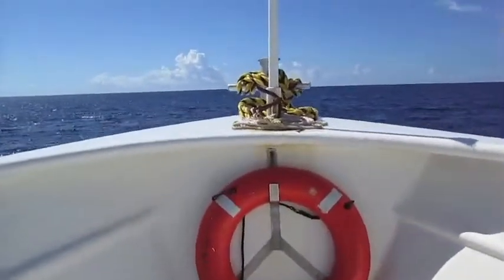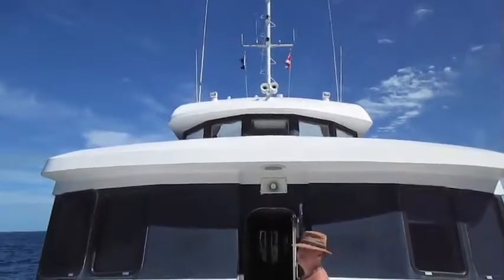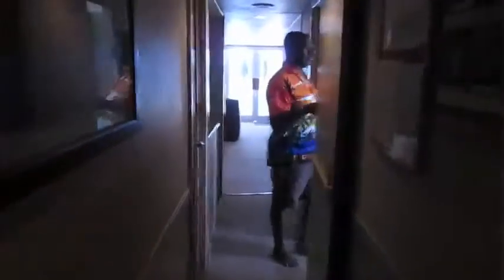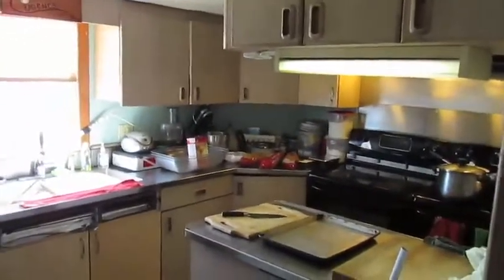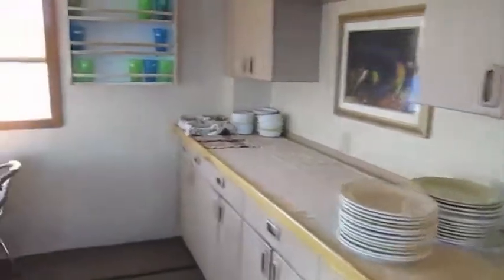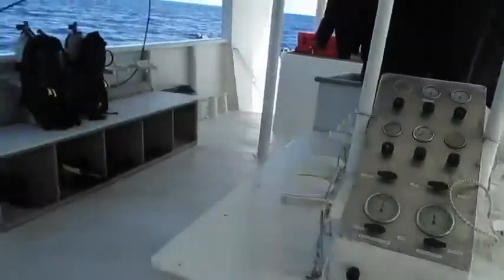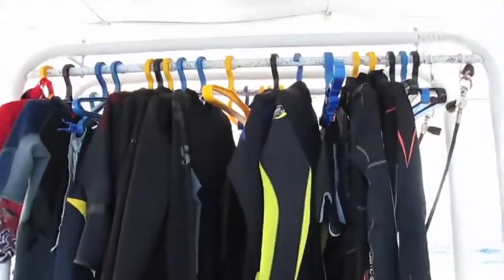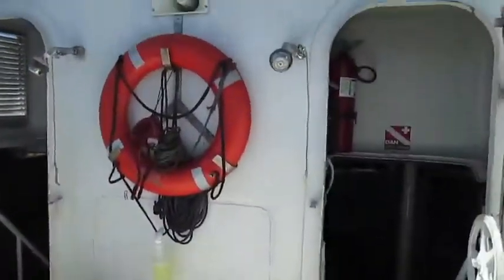UnderseaX Gay Dive Excursion to Turks & Caicos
It was as Wonderful week aboard the Turks & Caicos Explorer II. Thank you Greg from UnderseaX for putting together such a fantastic mix of diving and finding friends old and new!